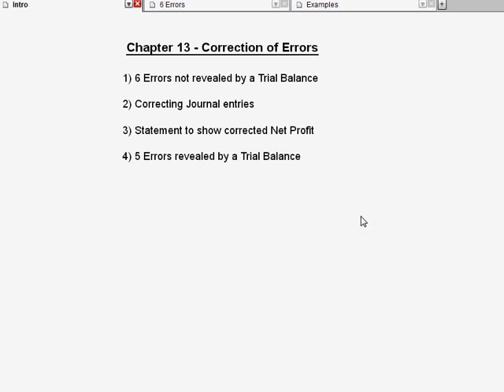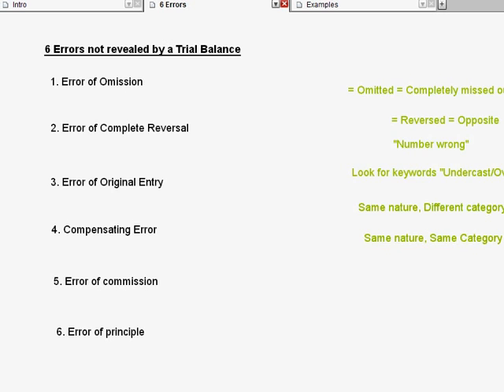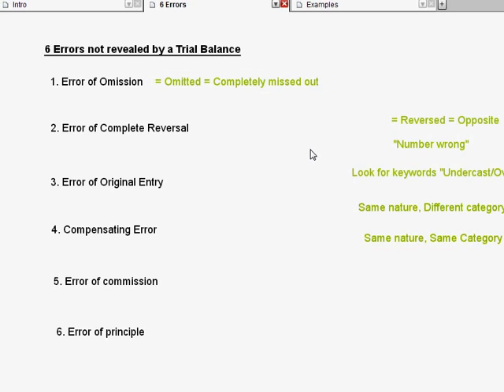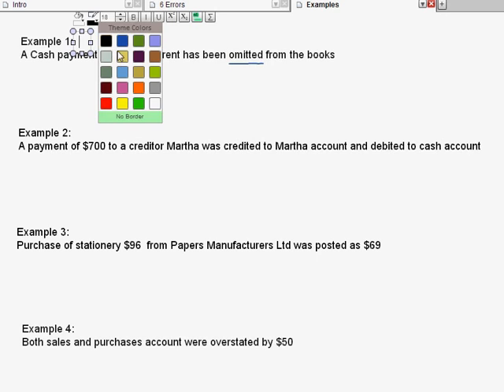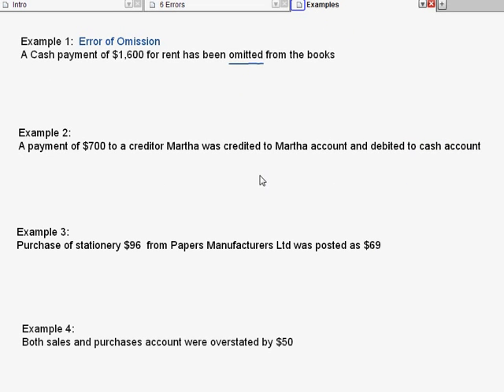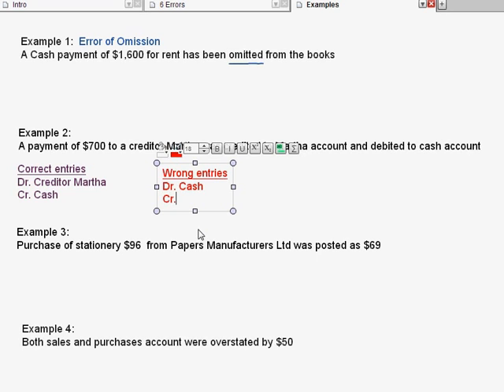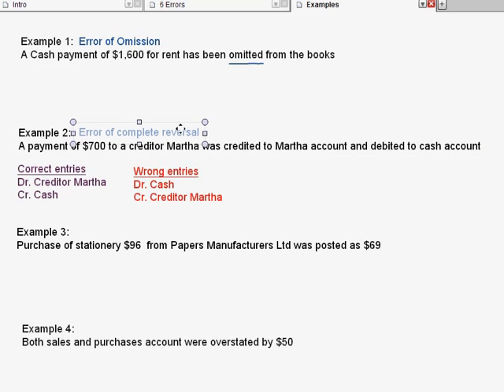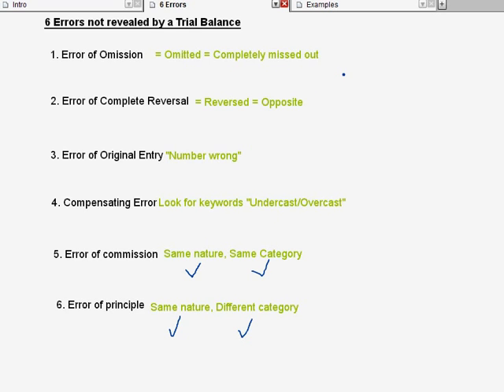Correction of Errors- 6 Errors not revealed by a Trial Balance (Part 1 of 4)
N/O Levels Principles of Accounts

Chapter 14 - Correction of Errors

Introduction (What is this chapter about?)
There are definitely errors in the accounts if the Trial Balance is not balanced. However, a balanced Trial Balance does not mean that there are NO ERRORS. There are accounting errors that could have happened and yet the Trial Balance is balanced.

There are 6 types of errors not revealed by a Trial Balance. The 6 types of errors are described in this video.

6 Errors not revealed by a Trial Balance
1) Error of Omission
2) Error of Complete Reversal
3) Error of Original Entry
4) Compensating Error
5) Error of Commission
6) Error of Principle